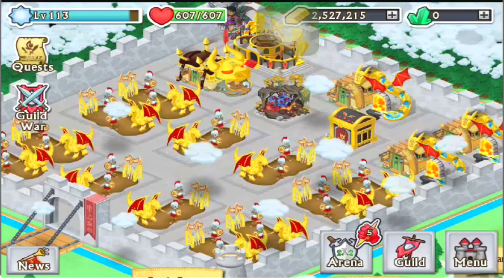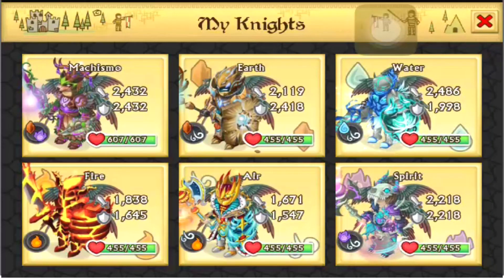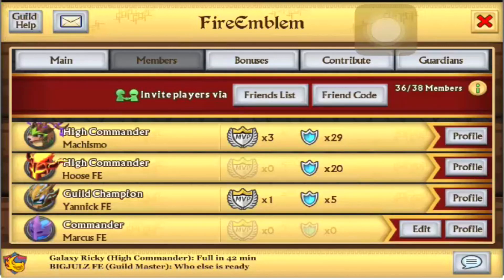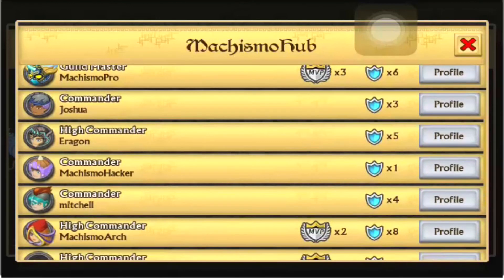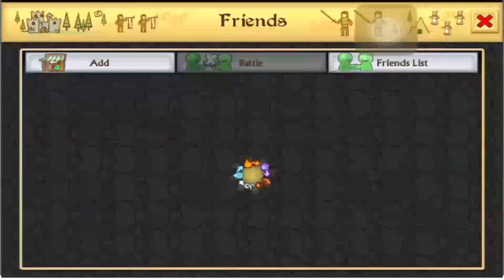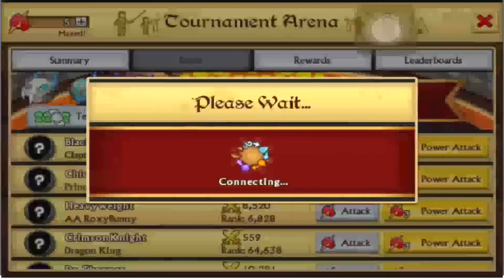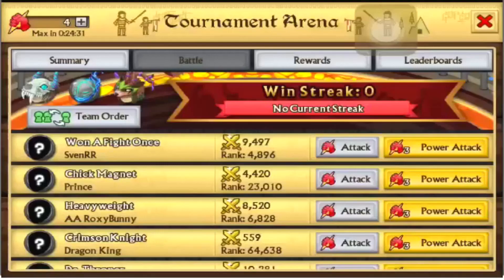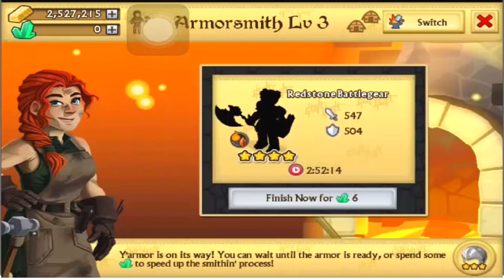Knights & Dragons |Ep. 1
Welcome FireEmblem Members :)